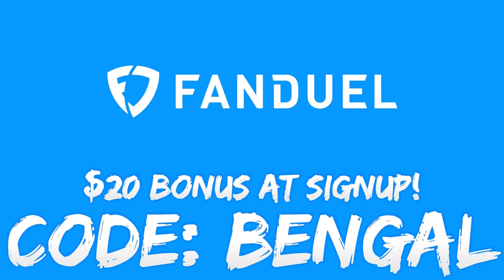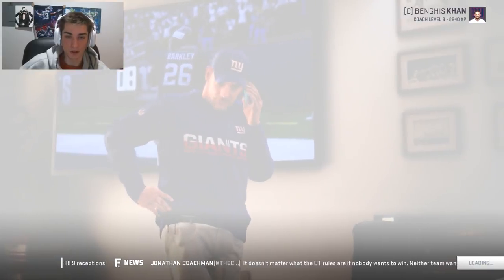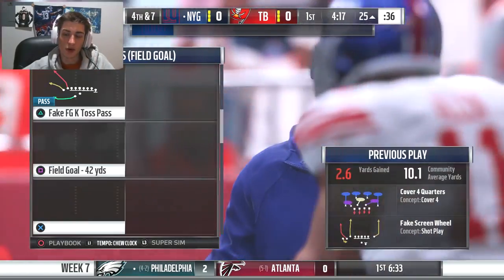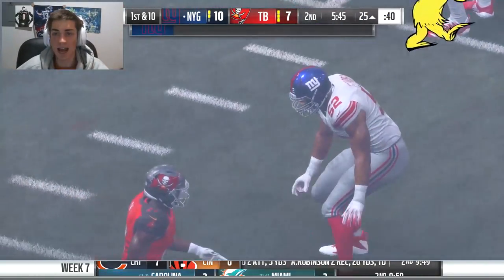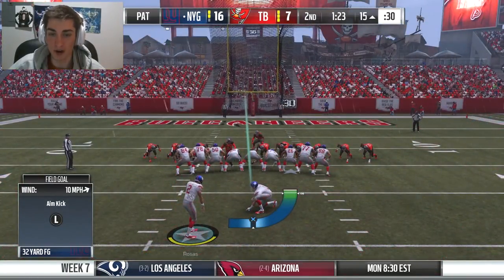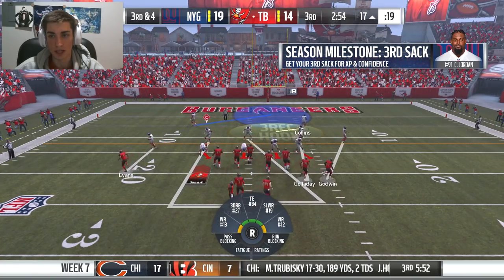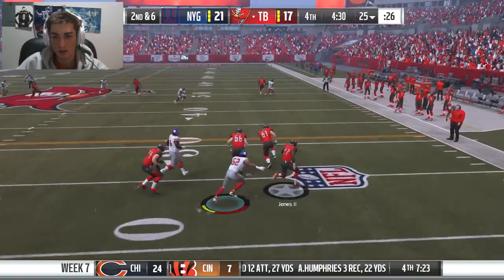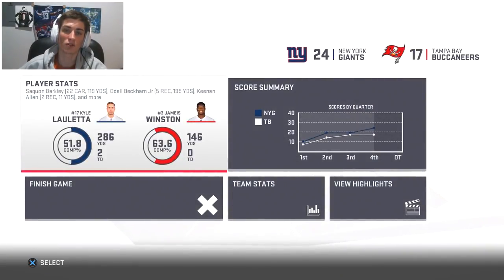Kicking Trouble in Tampa Bay... Madden 19 New York Giants Franchise Ep. 42